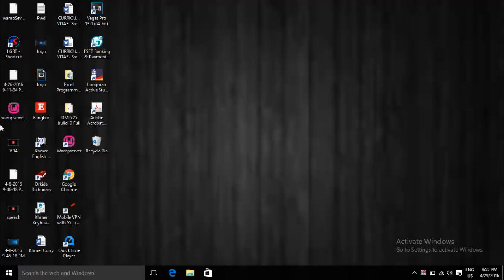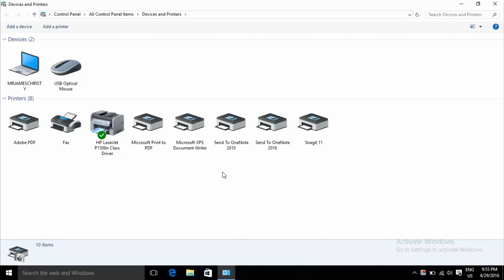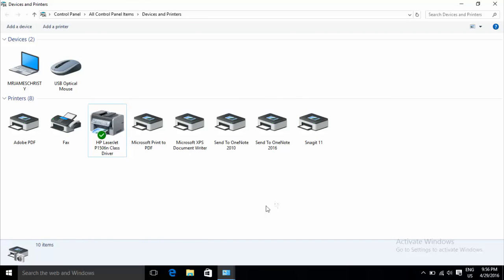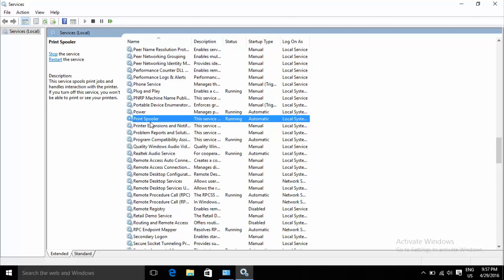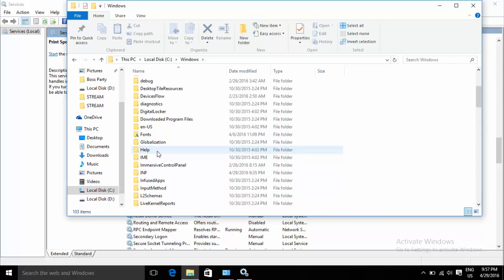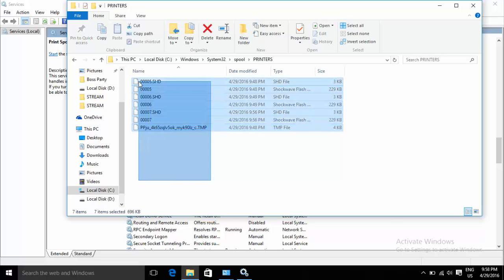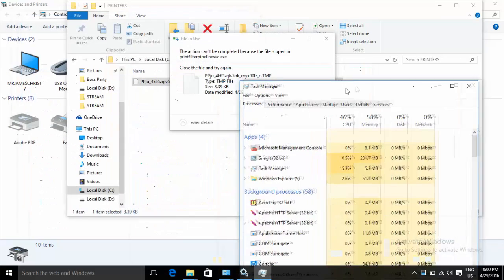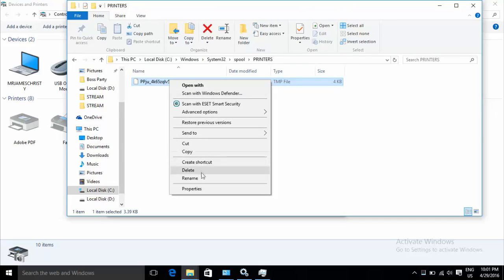How to clear print spooler and fix forever printing problem in Windows 10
This service spools print jobs and handles interaction with the printer, If you printer with you computer print more, you can clear or delete file in path system32/spool/printer.

- [2 Method] - How to install HP LaserJet Pro MFP M127-M128 Connect using a Network (IP Address)

maintenance call m2, konica minolta bizhub 215, install HP LaserJet Pro, install RICOH MP printer driver, Operation could not be completed, error 0x00000709, print spooler